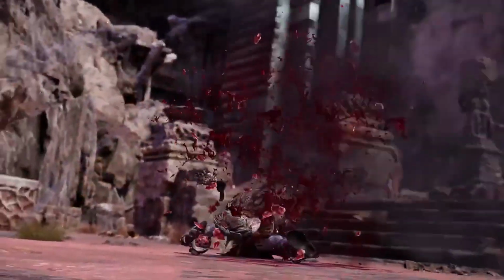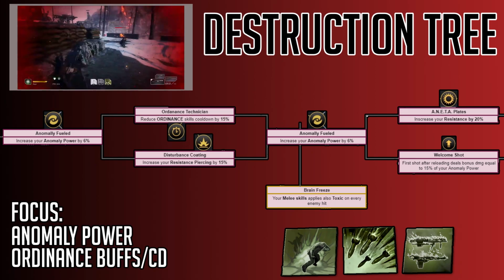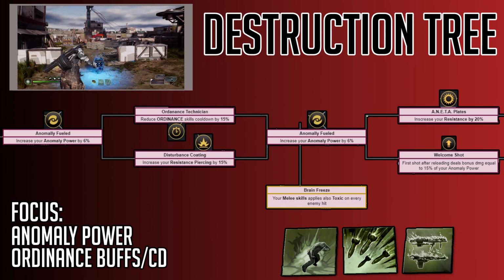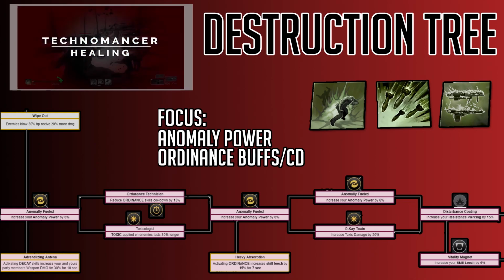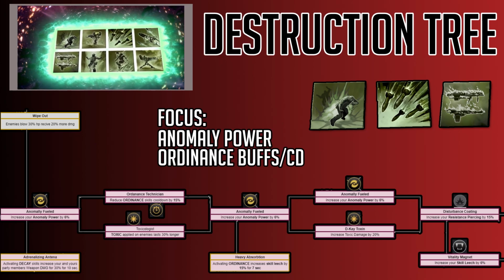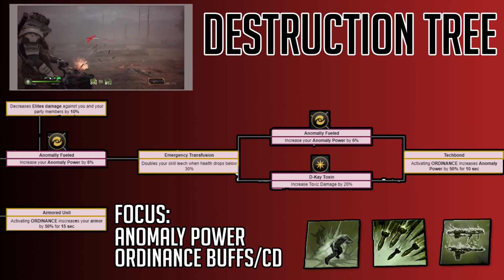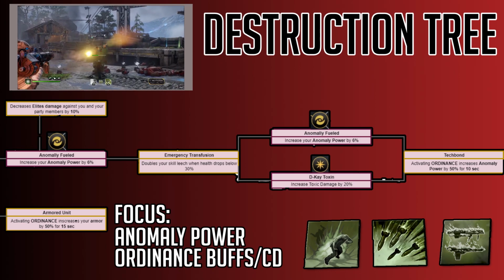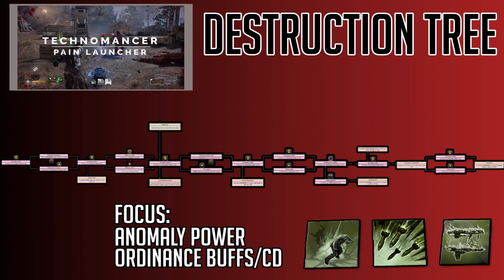Outriders | All Technomancer Destruction Skills - Example Builds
Welcome to my Technomancer Destruction Skills and builds video! This video will go through all the Technomancer Destruction skills in the game, as of now. I will also go through some example builds I think would be really good for a a Technomancer who wants to focus on using plenty of skills!! Enjoy!